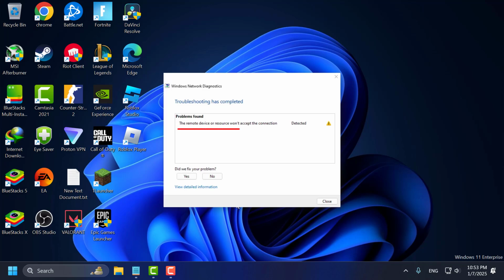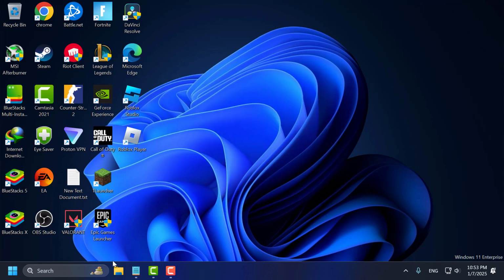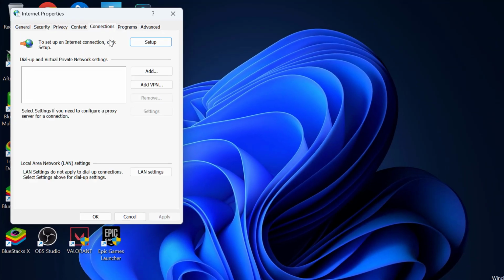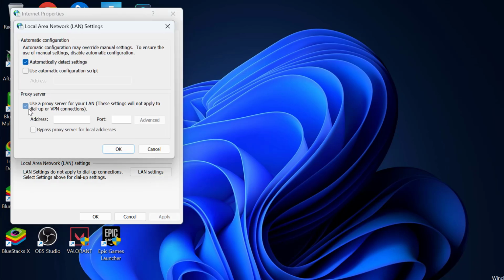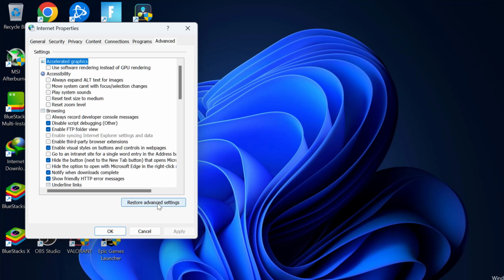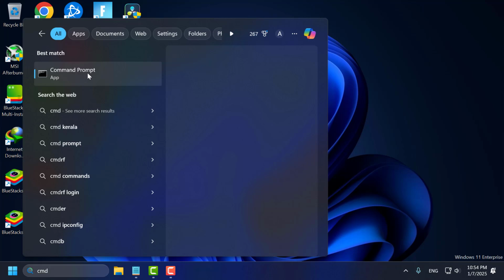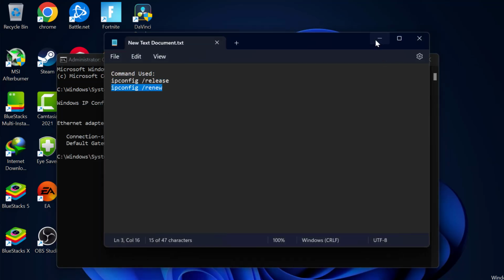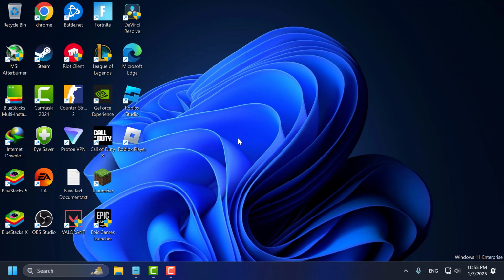How to Fix the Remote Device or Resource Won't Accept the Connection (2025)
This error typically occurs due to network configuration issues. Here’s how to resolve it:

Command Used:
ipconfig /release
ipconfig /renew

00:00 Intro
00:10 Solution

In This VIdeo:
the remote device or resource won't accept the connection